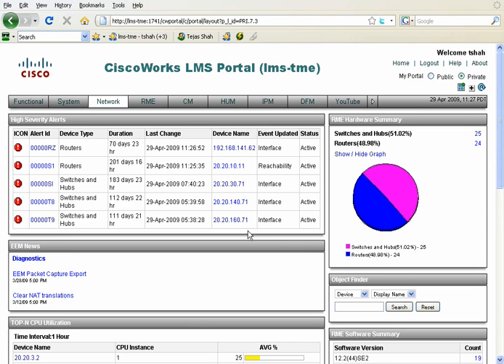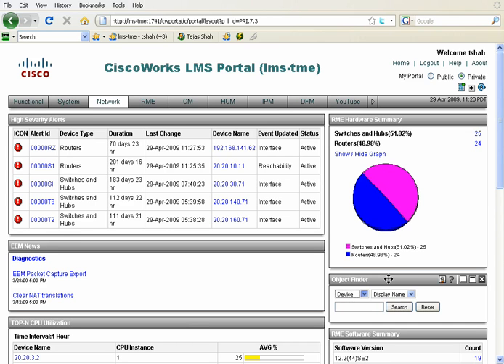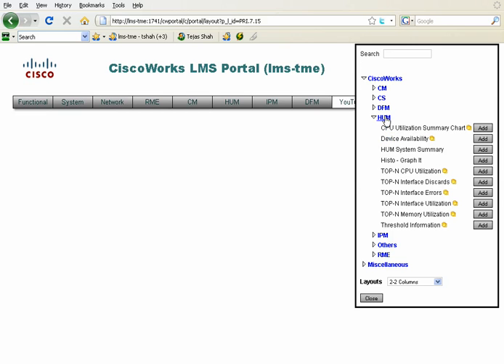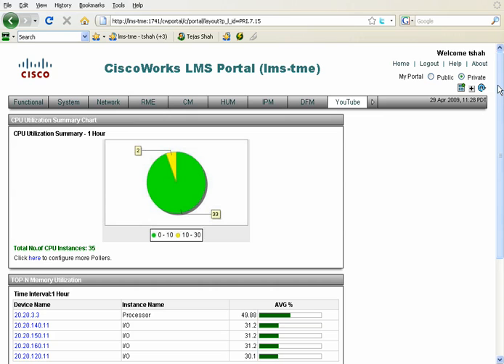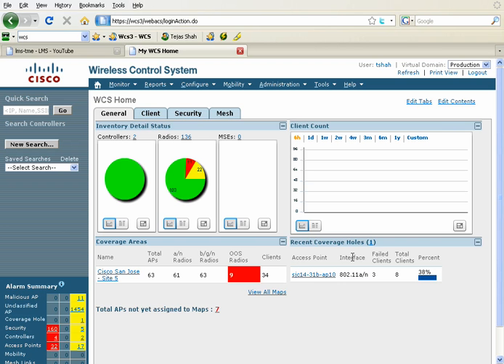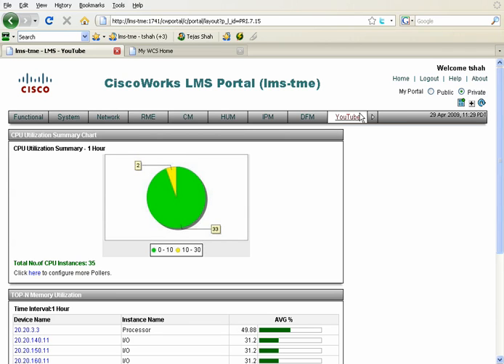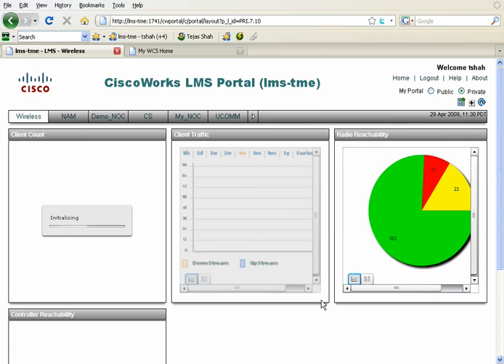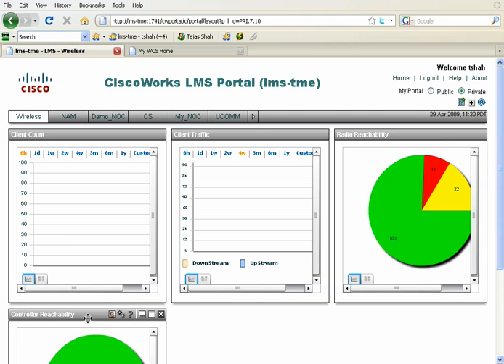Sneak Preview on the new LMS 3.1 portal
This clip shows how powerful the new portal framework of Ciscoworks LMS can be.  How it can help consolidate all of the web-based network application into one single portal.